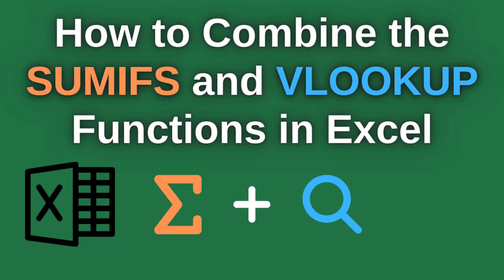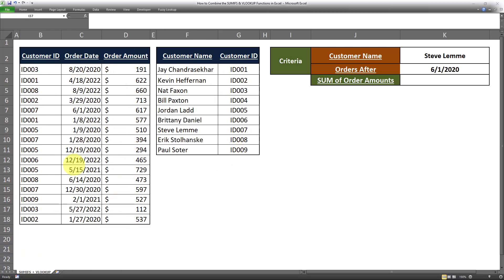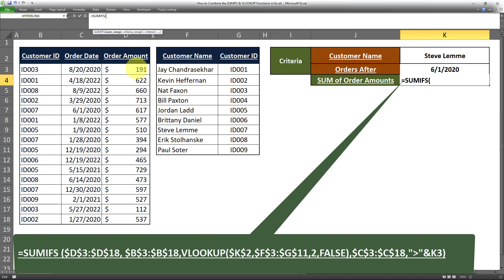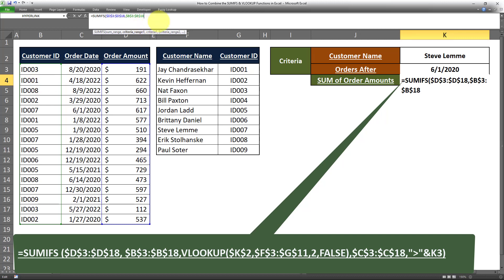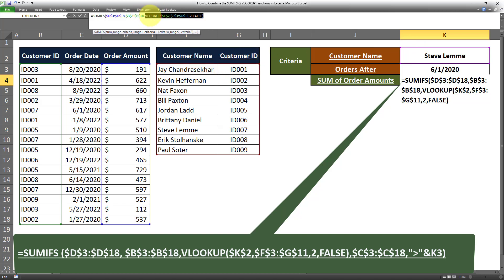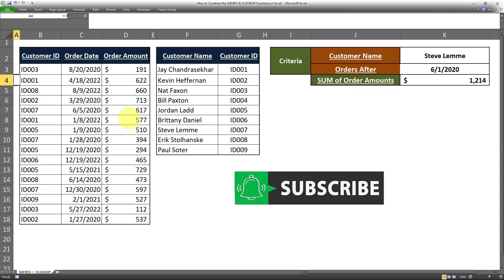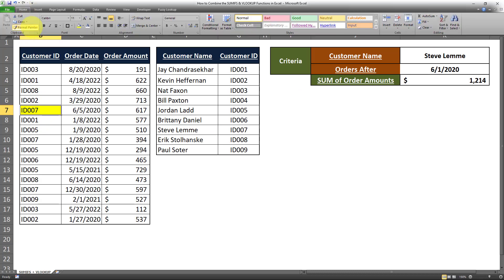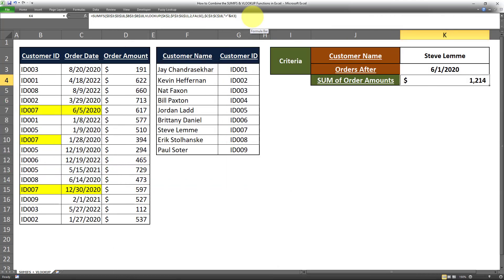How to Combine the SUMIFS and VLOOKUP Functions in Excel